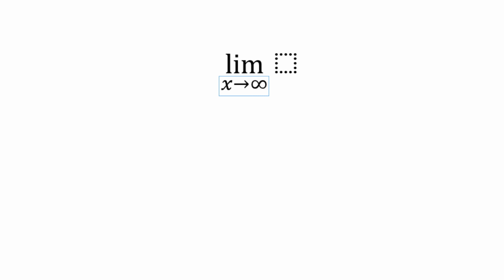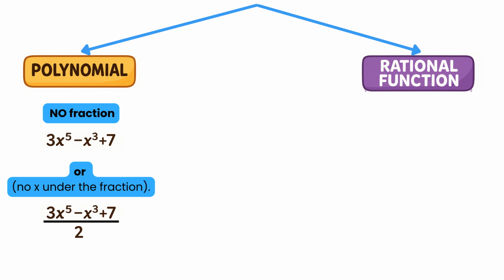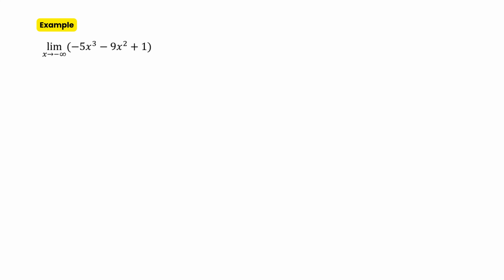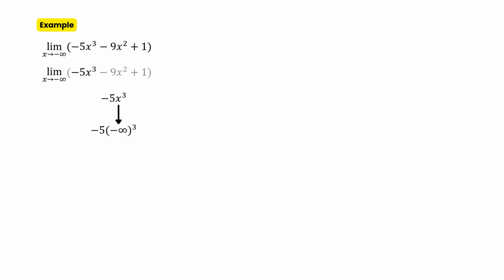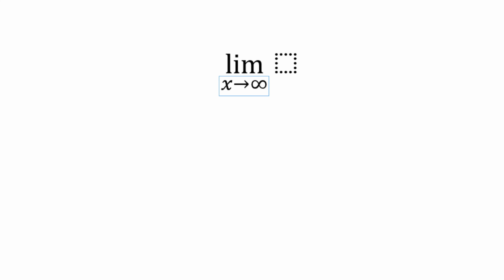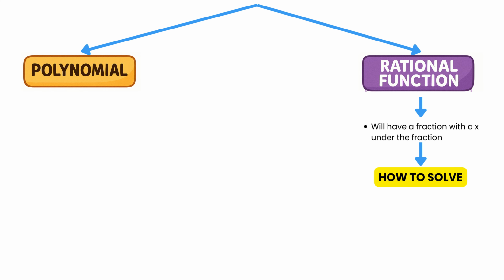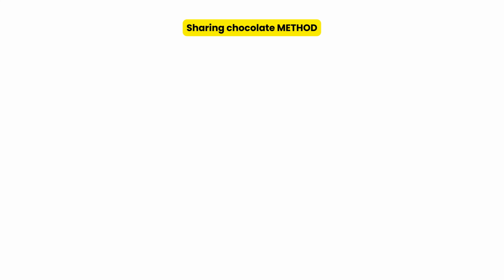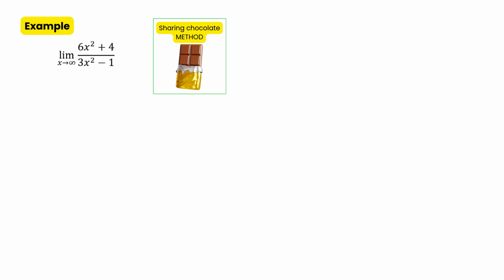Limits to Infinity Explained in two easy steps | Calc 1 Survival Guide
Master limits to infinity with my full e-Book course + video lessons

Clear rules. Worked examples. Everything you need to pass Calc 1.

📄 Description

Infinity doesn’t have to be intimidating. In this video, we’ll show you how to handle limits as x approaches infinity (and negative infinity), plus how to spot horizontal asymptotes using algebra. By the end, you’ll know exactly what happens to functions when they “run off” the graph.

🚀 Want the full Calc 1 toolkit? Grab it at CalcForStudents.com:

Complete e-Book course + all video lessons: worked problems, step-by-step explanations, and cheatsheets

One simple resource: no more bouncing between random YouTube videos at 2am

Varsity-friendly style: direct, simple, and student-focused

What you’ll learn in this video:

How to evaluate polynomial and rational functions as x → ∞ or −∞

Shortcut rules for dominant terms